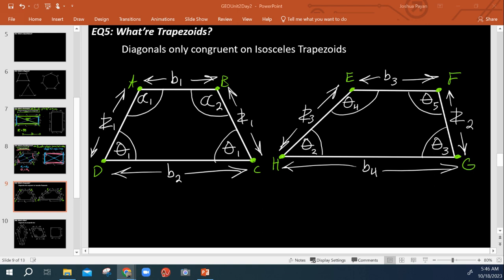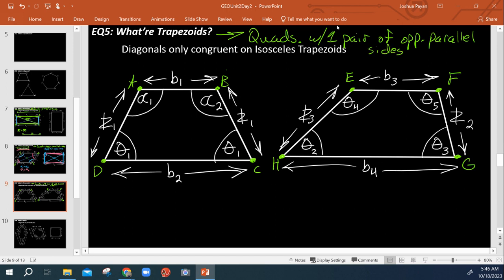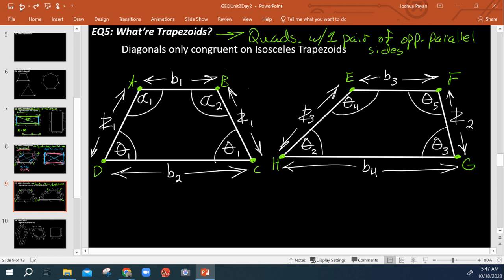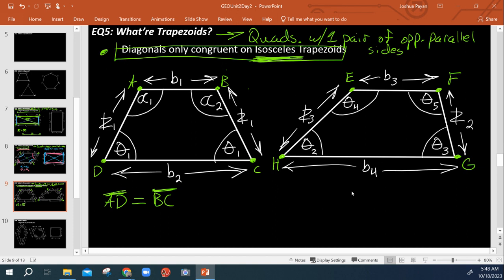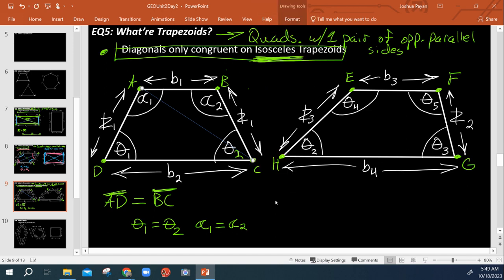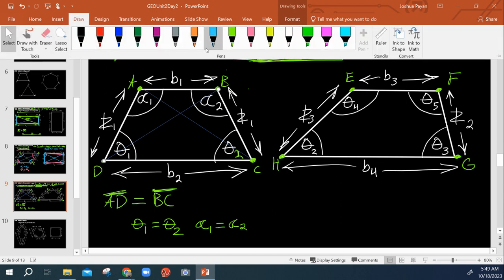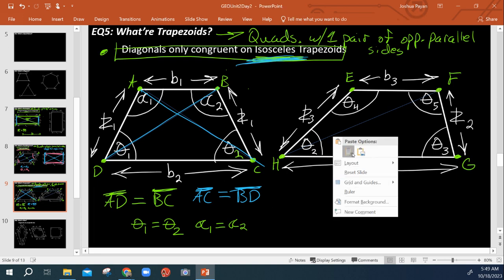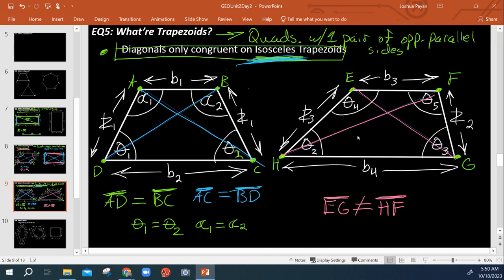Trapezoids: Basic Properties